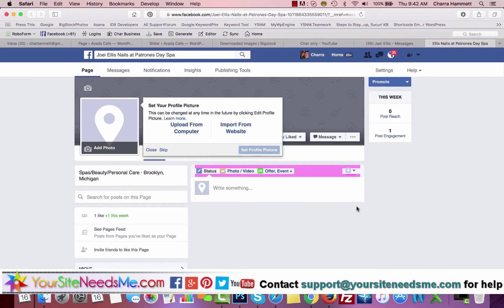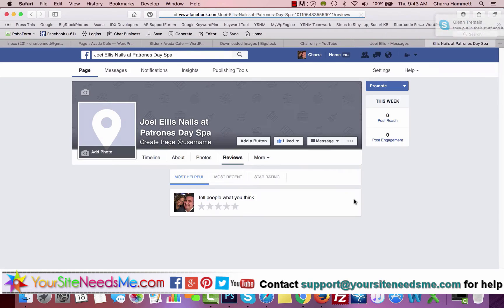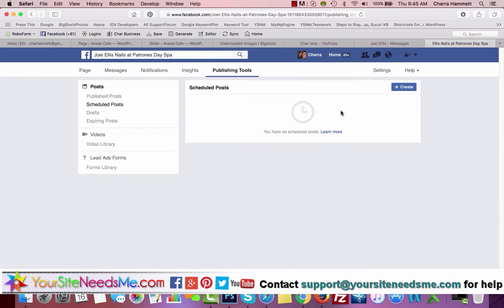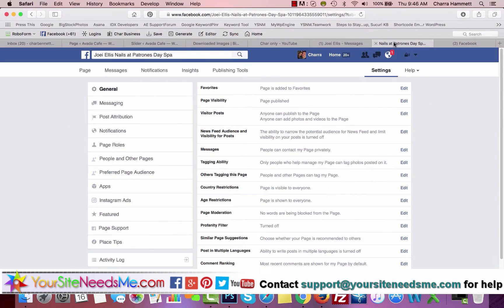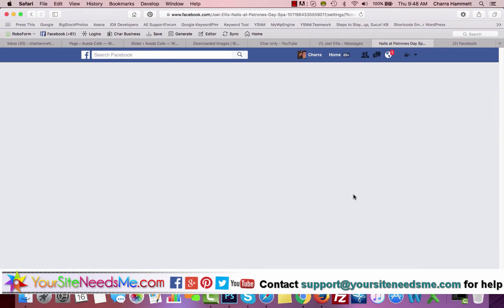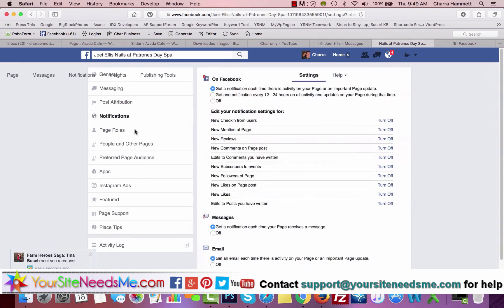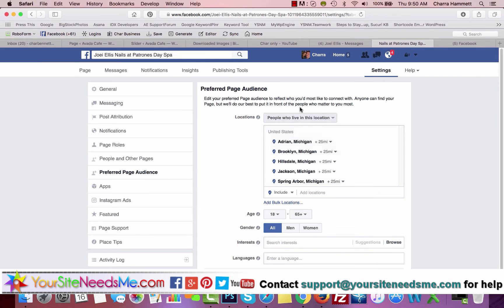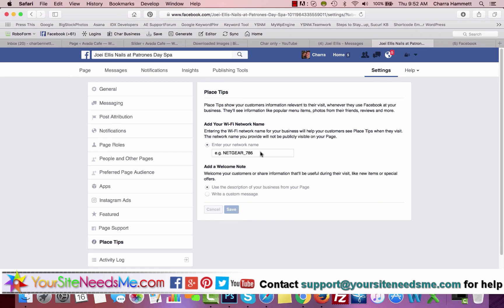Tutorial: How to Edit & Manage your Facebook Page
Tutorial: How to Edit & Manage your Facebook Page by Charra Bennett-Hammett of Signup for IDXBroker Platinum with NO setup and Free Install into your Wordpress

Realtors - Need a CRM that works? We recommend TopProducer - Our favorite tools can be found